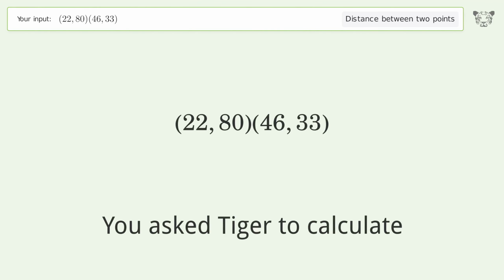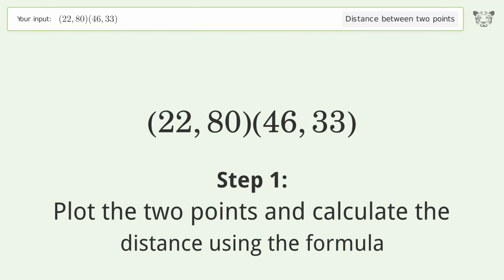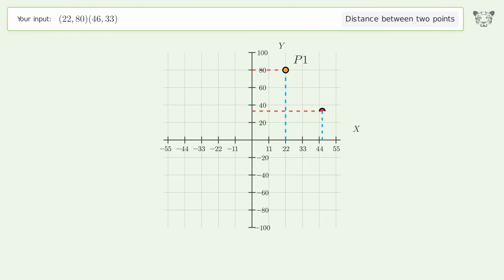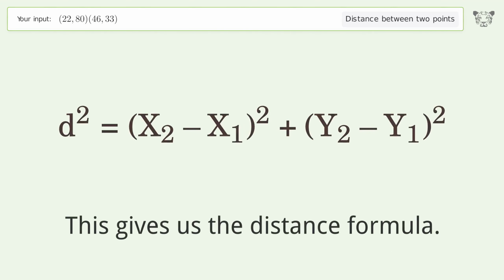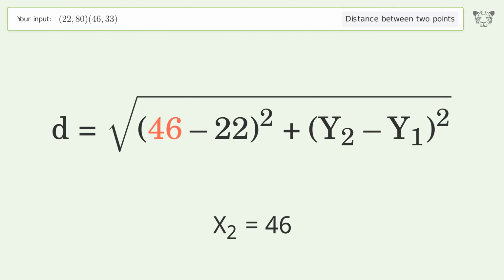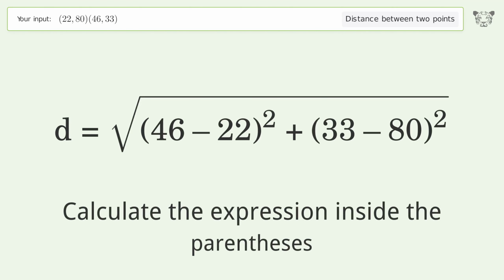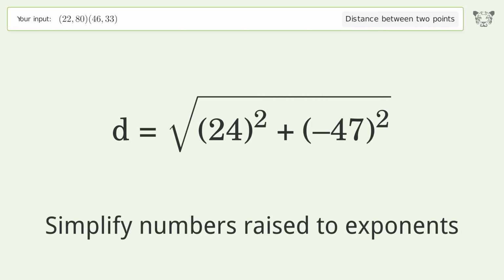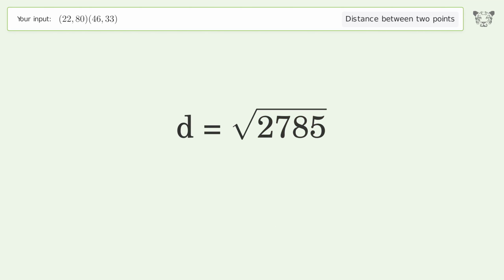Find the distance between two points p1 (22,80) and p2 (46,33): Step-by-Step Video Solution